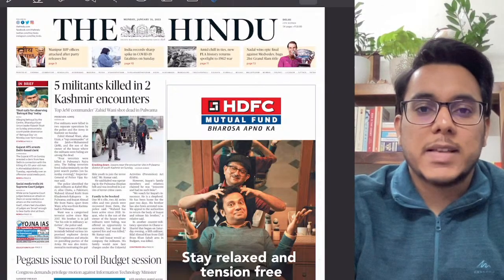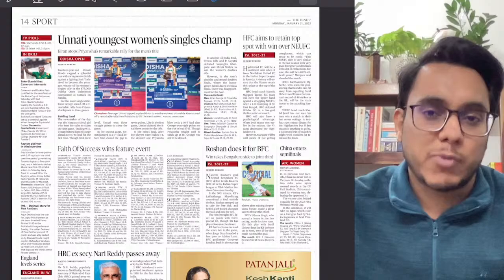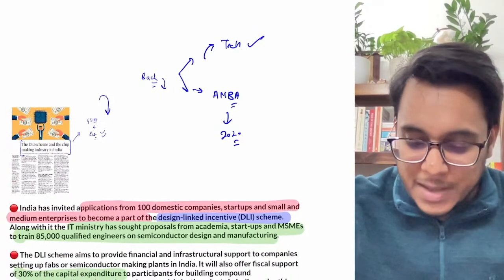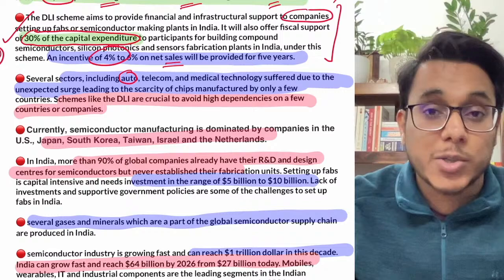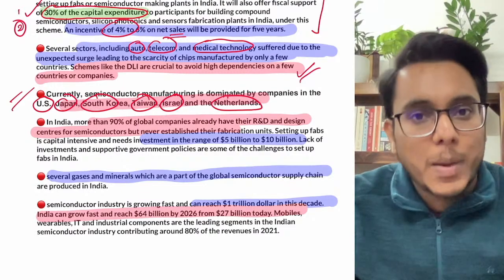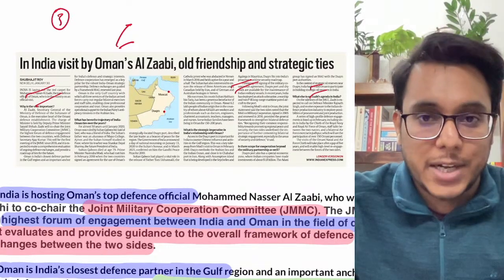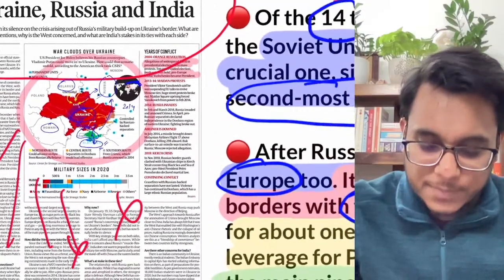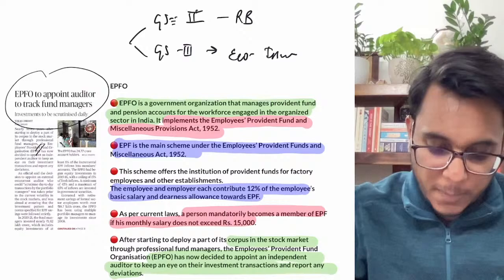The Hindu Newspaper Analysis | Current Affairs for UPSC CSE | 31January 2022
The Hindu Newspaper Editorial Analysis 31 Jan 2022 | Current Affairs | UPSC CSE

This video provides a live comprehensive analysis of "The Hindu" newspaper, along with other relevant news articles selected from Indian Express. The analysis will help in making your answers more concrete, Highly relevant for UPSC/CSE IAS and other competitive exams.

Notes and other information are shared in our Telegram channel.

the hindu
editorial analysis